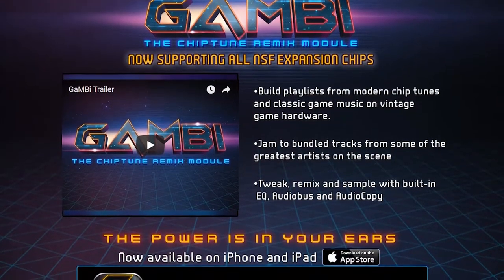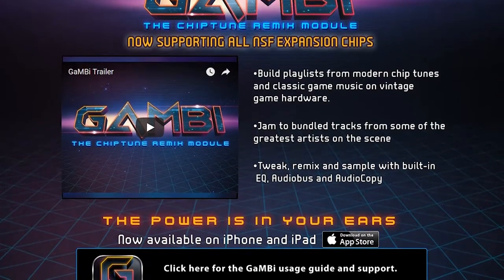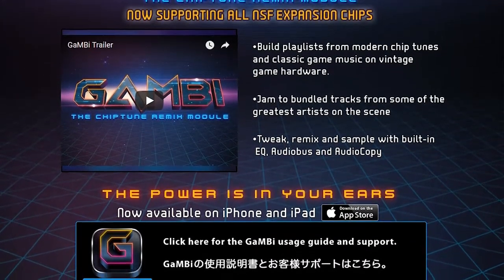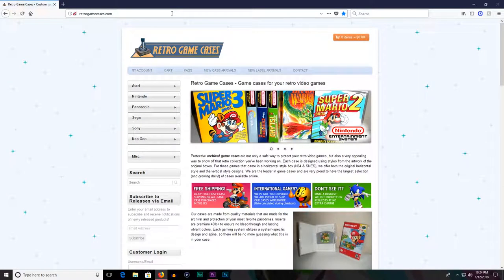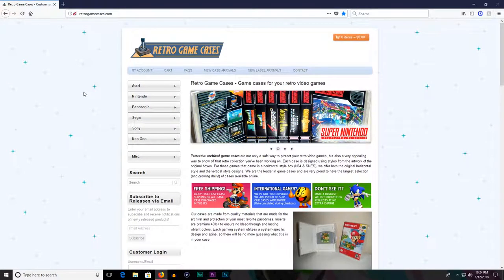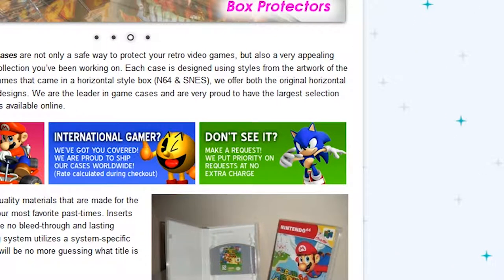I am a Sticker Fiend!! | Vlog 23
This is just a quickie, but I wanted to share..

RetroGameCases.com